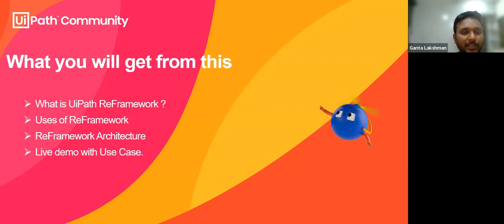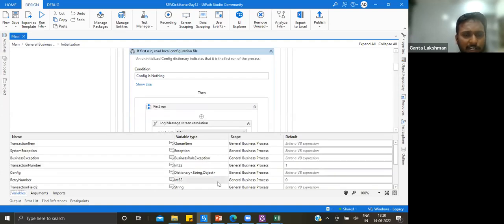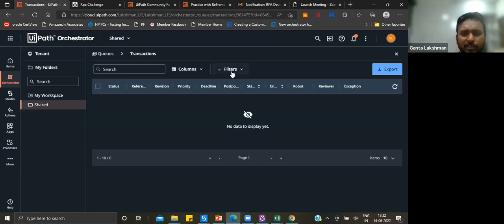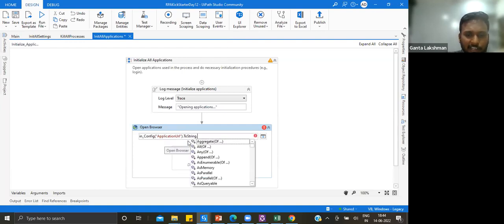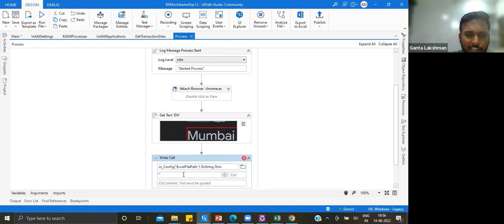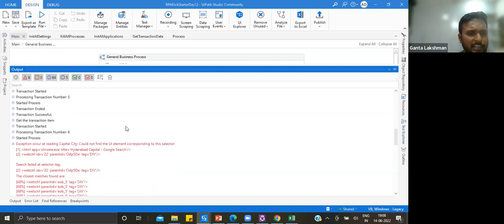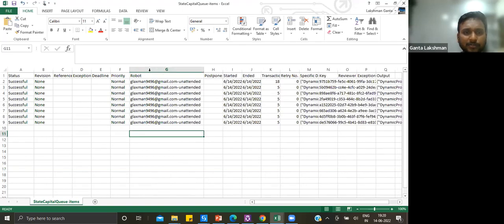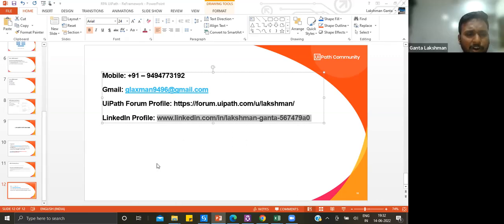RPA Developer Kickstarter | Day 12: UiPath RE Framework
Agenda:

1. What is UiPath ReFramework/Robotic Enterprise Framework ?

2. Uses of Re-Framework.

3. ReFramework Architecture.

4. Live demo with Use Case.